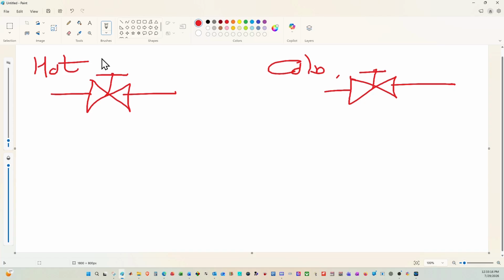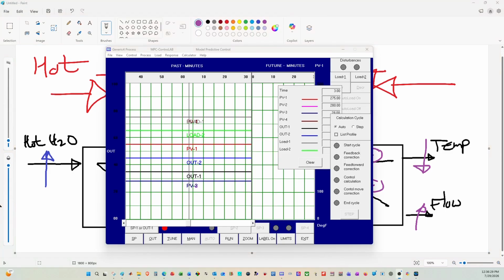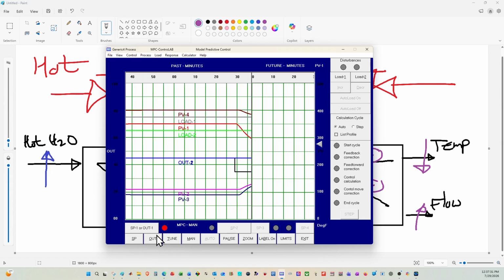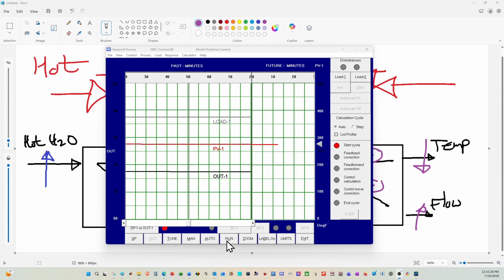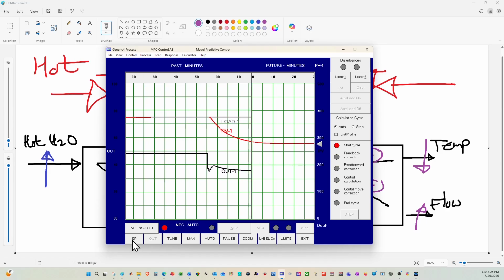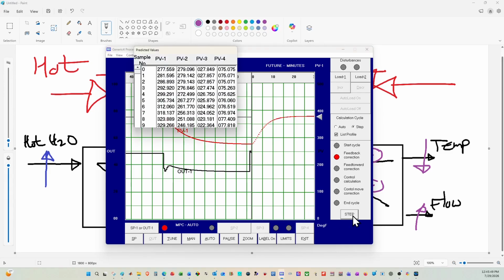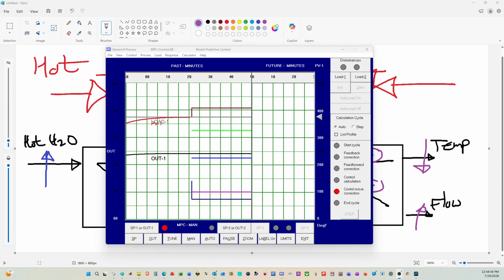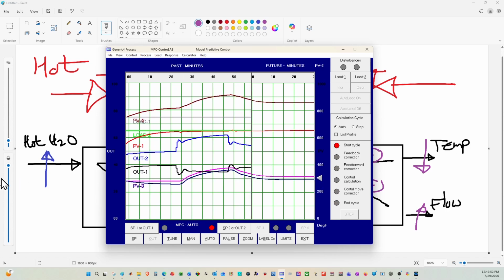Model Predictive Control (MPC) Pt2 - Practical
This video gives a straightforward, real‑world demonstration of Model Predictive Control (MPC). You’ll see how MPC actually behaves on a live process, how it plans ahead, and how it makes smoother control moves compared to a normal controller. No heavy theory—just a clear, practical look at MPC in action.